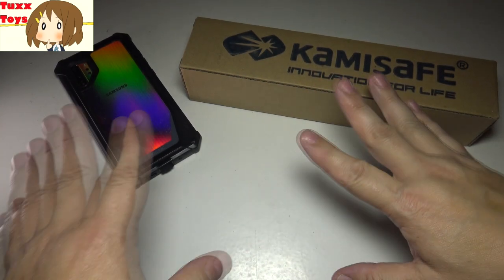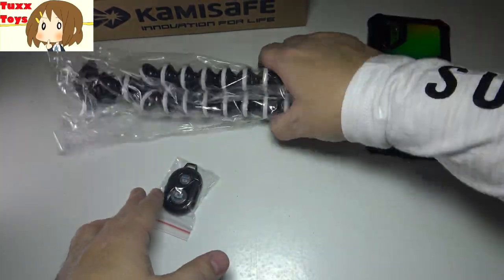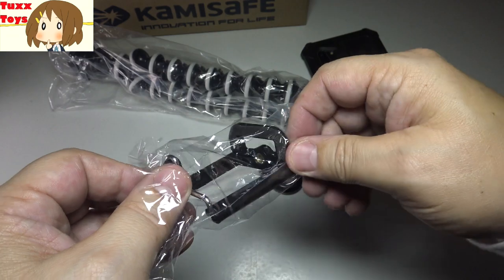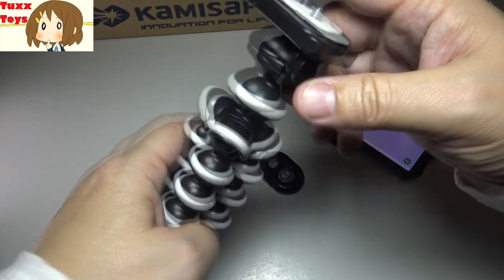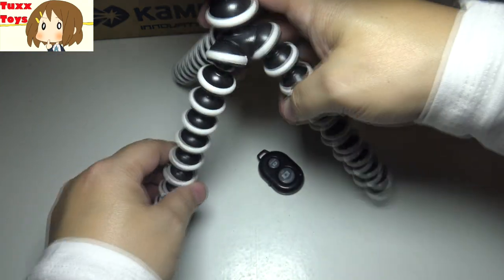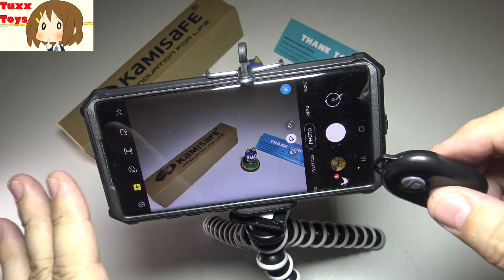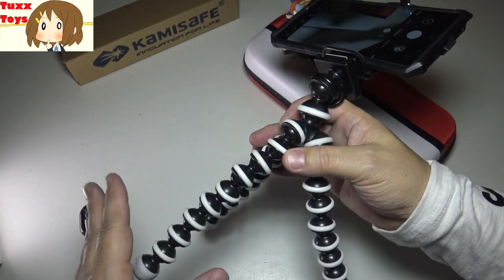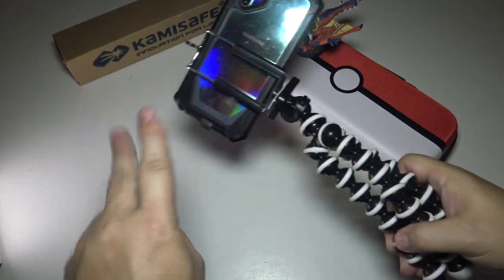BEST TRIPOD FOR POKEMON GO! Kamisafe - Adjustable Camera Stand Holder with Wireless Remote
Phone Tripod,Portable Flexible Cell Phone Tripod Adjustable Camera Stand Holder with Wireless Remote Buy